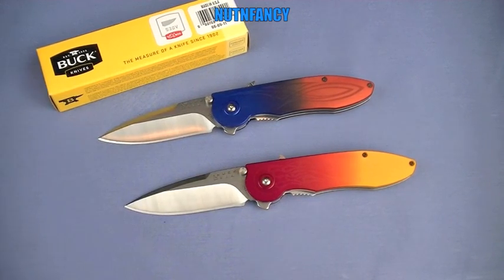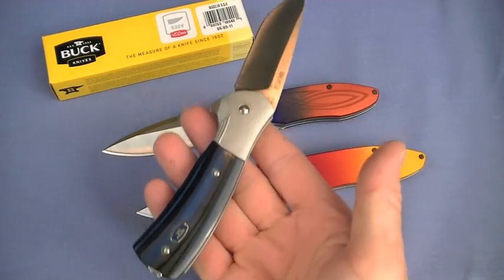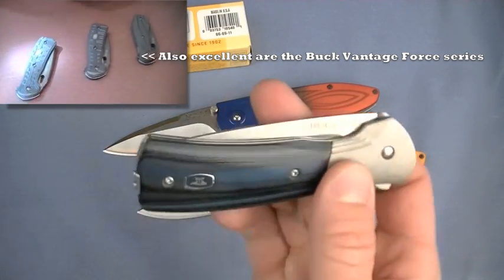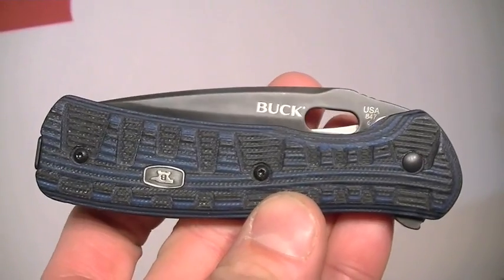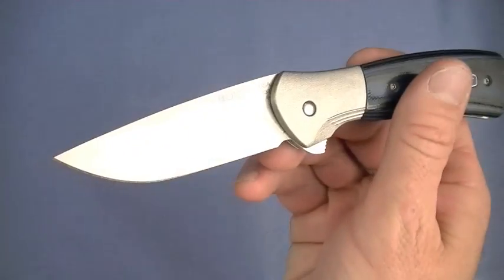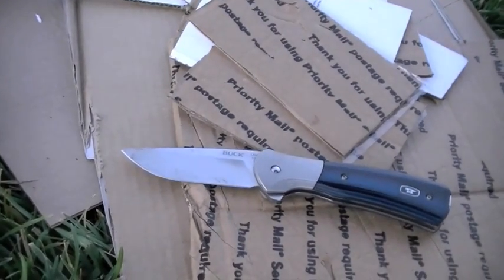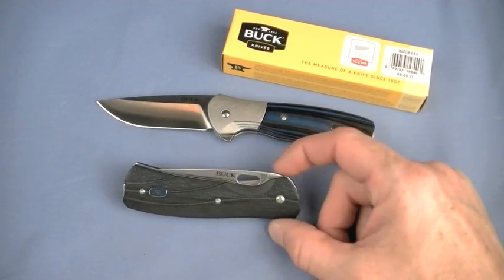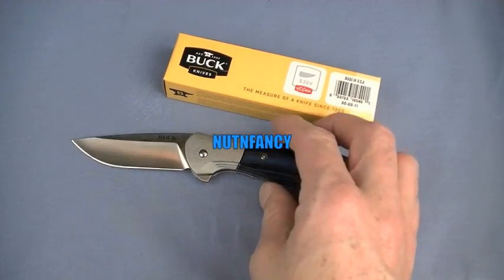Buck Paradigm: "Looks Can Kill" by Nutnfancy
Polished blue/black G10 handles make the Buck Paradigm 337 a class act. With its lack of traction and multi-step deployment, this is probably not the best tactical blade. But its good looks, high quality, US manufacture, and fun action makes excel as a collectible or utility carry blade. In the Paradigm you will find the unique bolster activated "Shift Mechanism" and lock with assisted opening. Rotate the bolster ccw and flip the tang to get the blade out. Once practiced, it is fast. I just wouldn't want to do it under stress. Those heavy duty stainless bolsters (stippled from casting) and the lack of any milling in the liners makes the knife heavy: 5.0 oz. For me that's too stout as an EDC blade and I will usually opt for a smaller blade in that role anyhow. But this handsome blade with its premium S30V blade steel and Paul Bos heat treat is a serious cutter, proven in some hard core cardboard tests I conducted. The drop point blade, arriving sharp out of box, showed good wear and toughness in these cutting AND stabbing tests (and blade tip shows excellent strength). The hollow ground S30V blade did not however provide miraculous edge holding capabilities as some indicate that the steel possesses. Re-sharpening came easy enough and the fine grained S30V steel shows a WICKED edge now (shown). It remains an excellent steel that shows Lockup is excellent out of box; some looseing occurred after cardboard stabbing tests but tightened back up with adjustment. Durability of the blade steel and overall mechanism looks to be outstanding. Blade centering on this pillar constructed folder, sometimes the nemesis of the Vantage/Paradigm series, is perfect. The polished deep carry reversible pocket clip is near perfection; I did remove and put more "bend" in it for better retention against the polished G10 handle scales. The Paradigm is thin in the pocket and has good ergos overall (lacking jimping, ramps, and traction scales makes it a looker but less tractionable). As of 2011, the good looking Buck Paradigm with its polished liners and handle scales is available as the "Avid" with 13C26 Sandvik steel and this "Pro" model in CPM S30V. Value is good but not tremendous in the line but keep in mind these blades are 100% American made and support an American work force in Post Falls, Idaho. The Paradigm may not be a serious tactical blade but it's a serious collectible that will bring a pride of ownership and even some entertainment as your buddies try to figure out how to open this innovative knife. . Nutnfancy Likability Scale: 7.5 out of 10